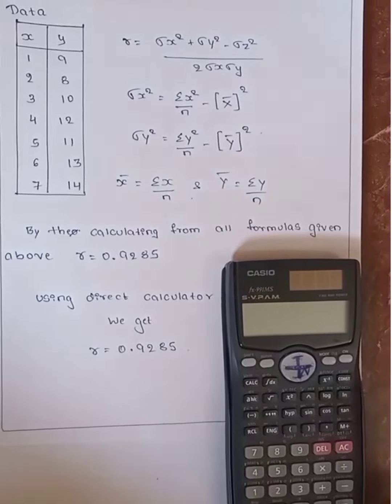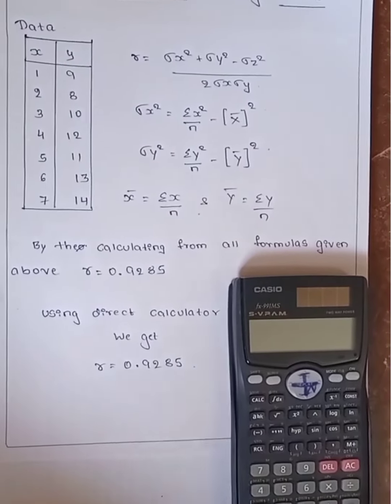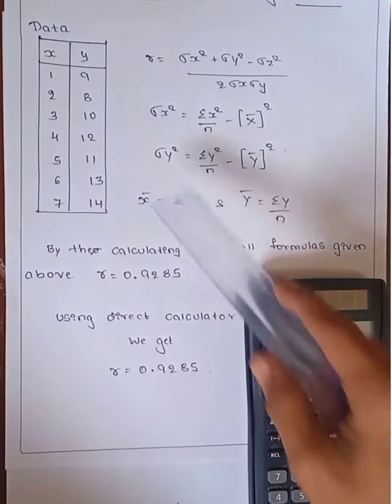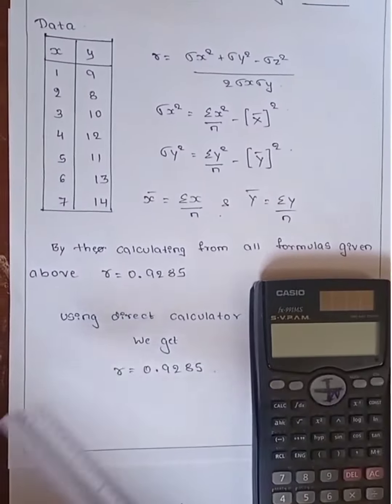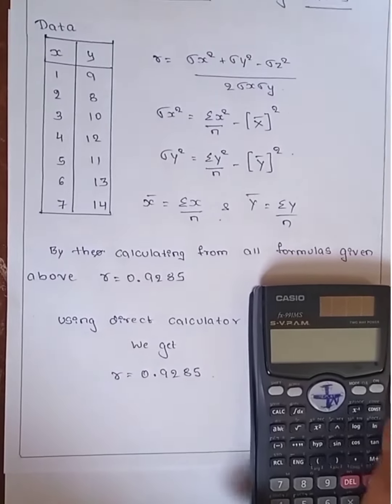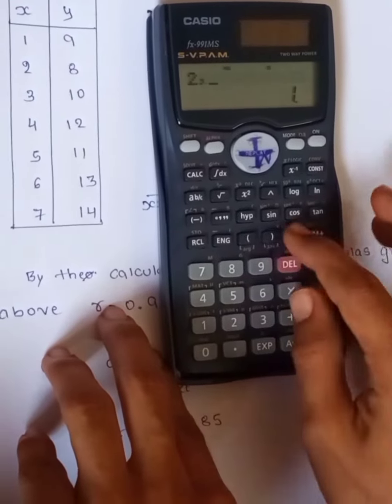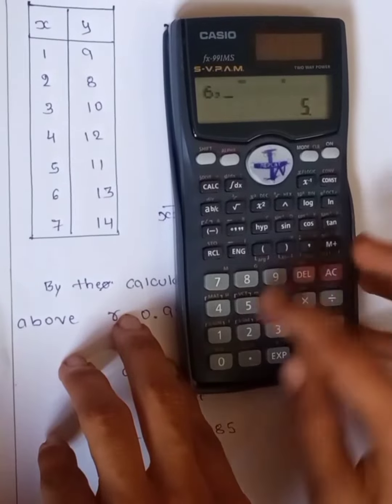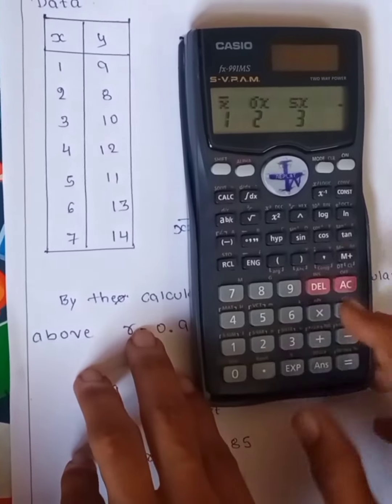coefficient of correlation using Calculator